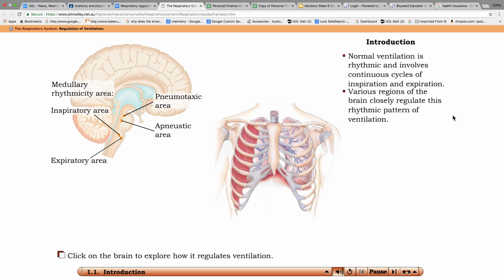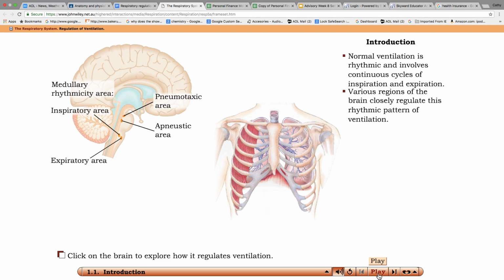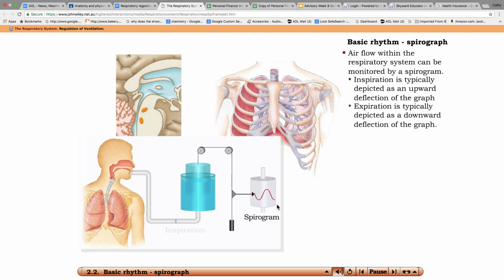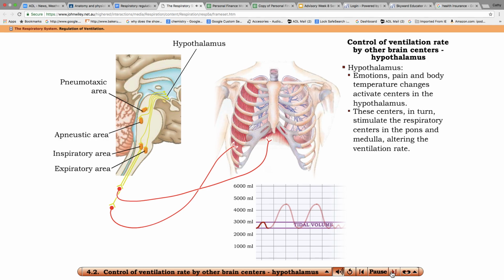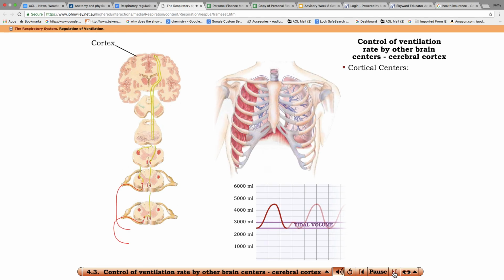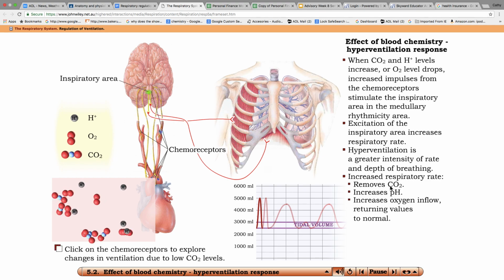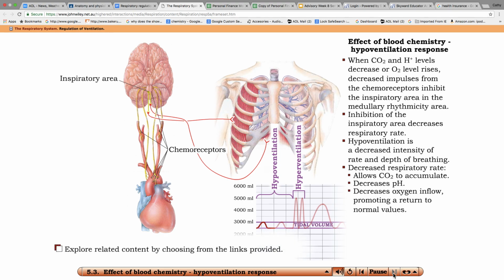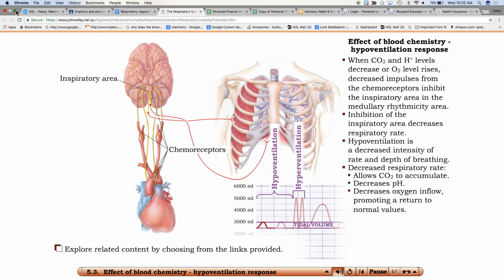regulation of breathing